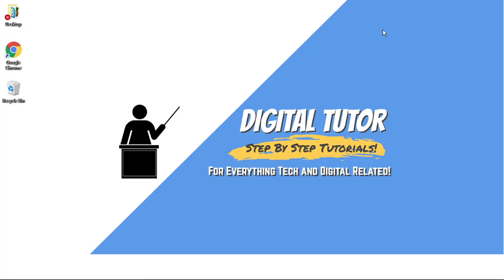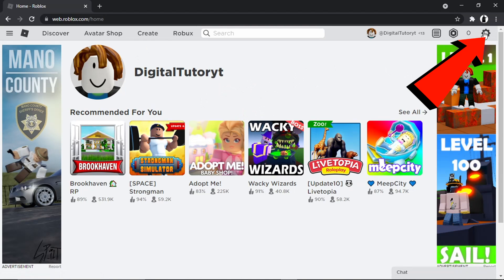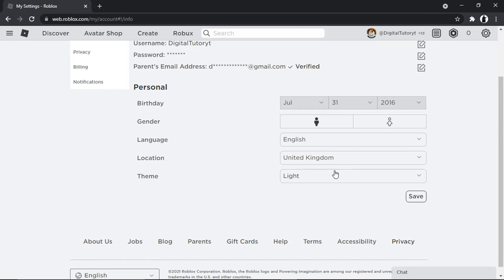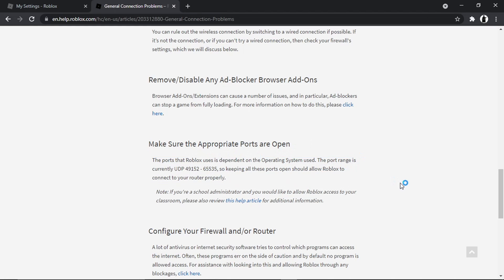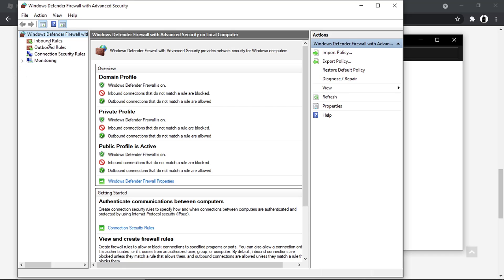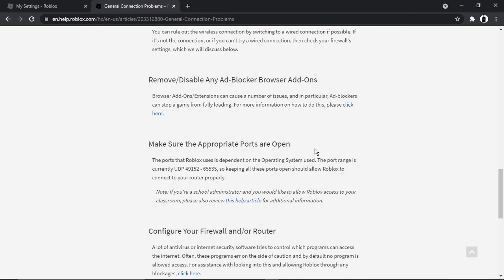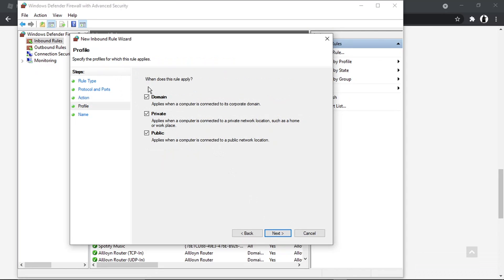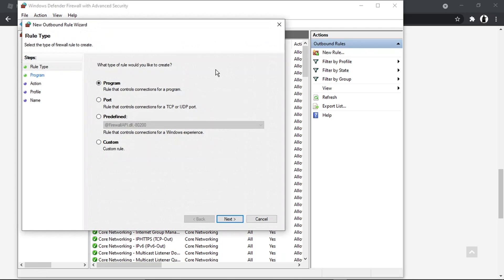How To Fix High Ping In Roblox 2021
In this video I will show you how to fix high ping in roblox 2021.

It is easy to learn how to fix high ping in roblox 2021 but can be tricky to find if you are new to roblox but in this tutorial you will learn step by step how to fix high ping in roblox.

how to lower ping in roblox is explained clearly in this video so just hit play and you will learn how to lower ping on roblox. After watching the video the whole way through you will know how to reduce ping in roblox

A lot of people are looking for ways on how to fix high ping in roblox in 2021 and this is an easy to follow video on how to fix roblox ping

So if you are looking for a roblox lag fix just watch this tutorial and learn how to fix high ping in roblox.